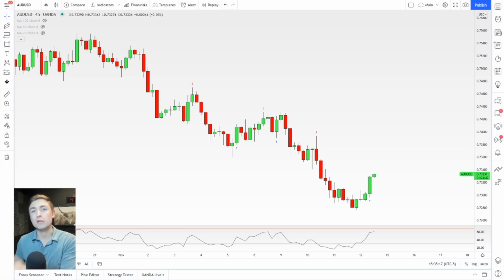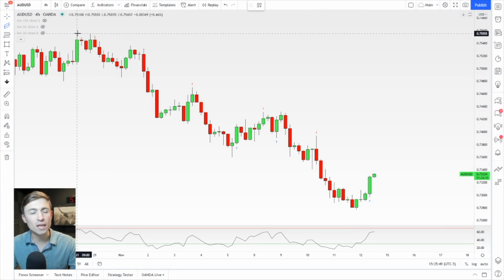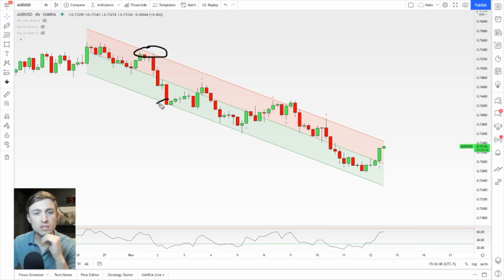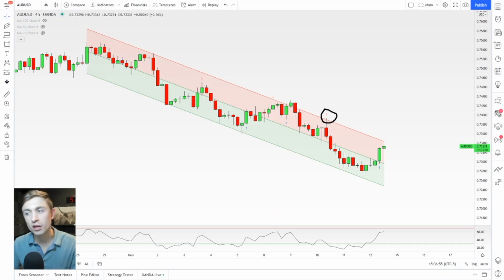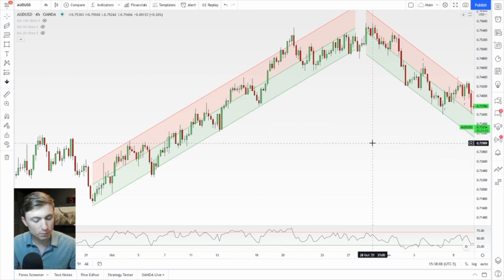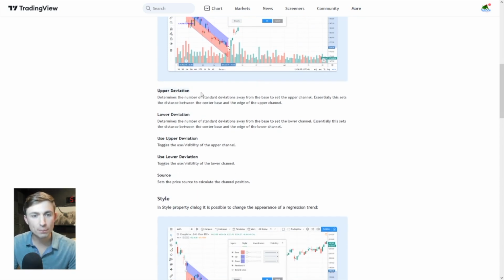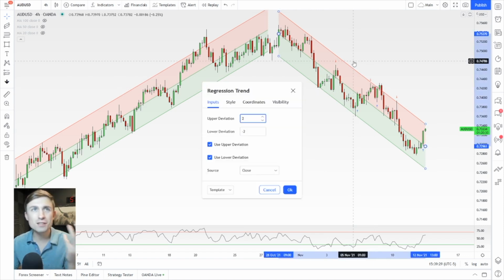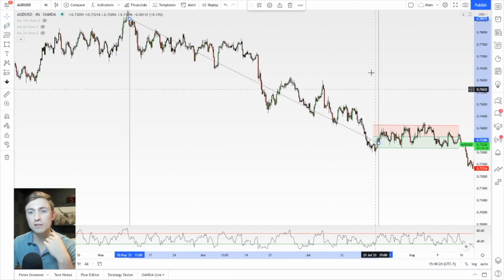Forex Trading Strategy: Use This FREE Indicator to Find Trading Entries! 📈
Join our Free Discord and get access to many free resources